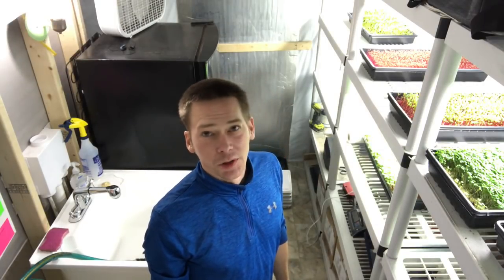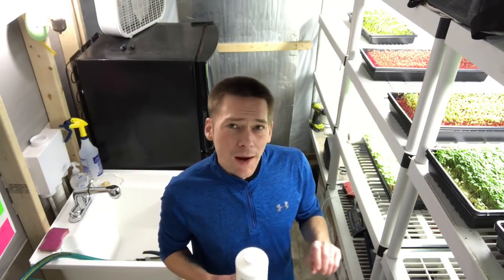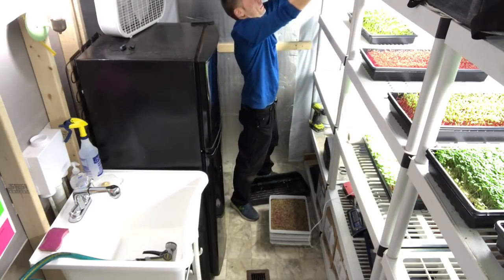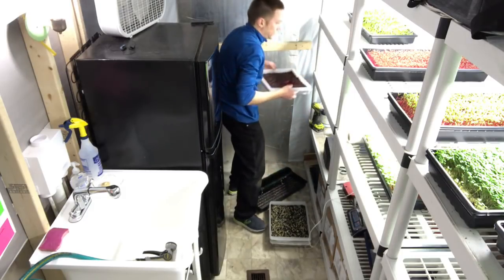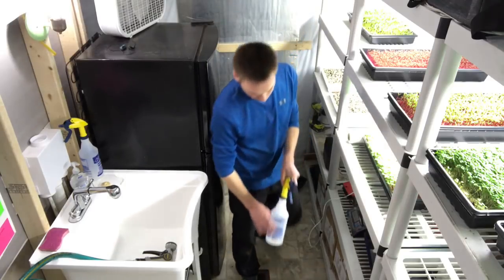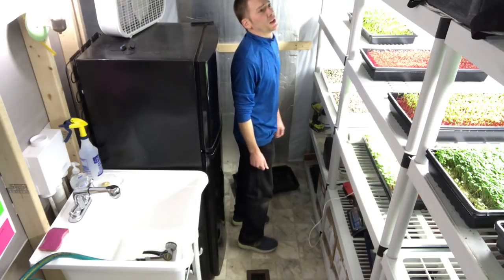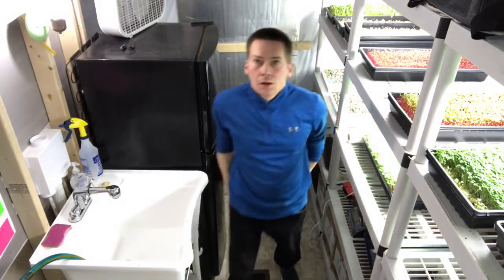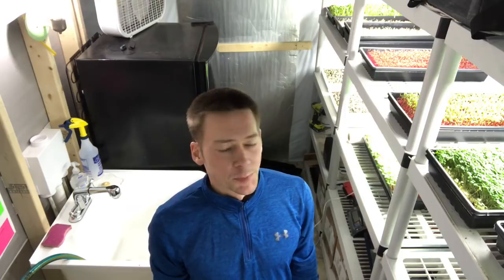Microgreens: Tips and Tricks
Just a regular day of unstacking some Microgreens and discovering room for improvement. Also always experimenting.